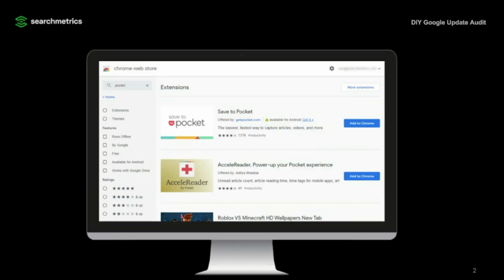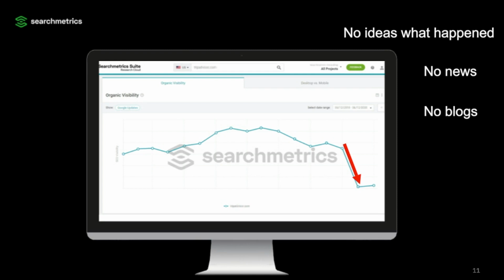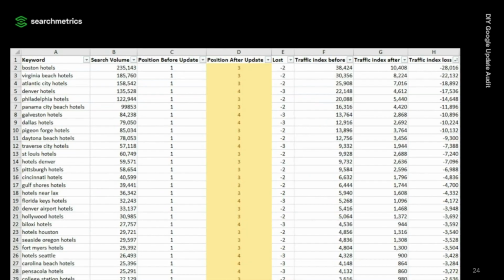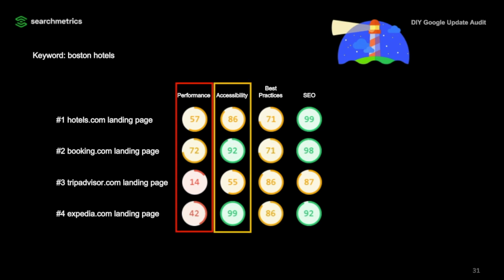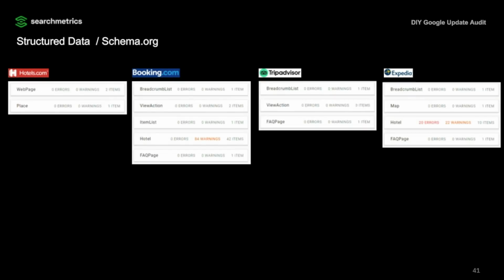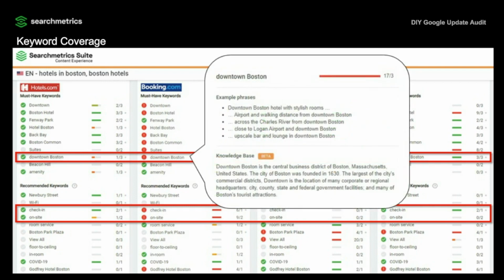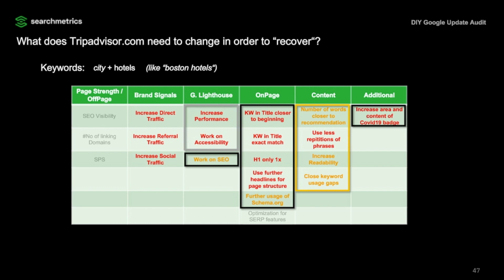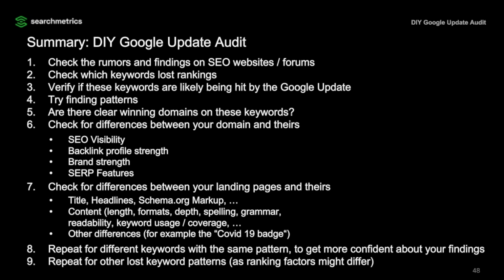🇬🇧/🇺🇸 DIY Google Update Analysis - Searchmetrics Digital Summit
Marcus Pentzek, Chief SEO Consultant at Searchmetrics

Three key points presented in this webinar:
- Everyone can perform a Google Update Analysis
- How you can recover faster from Google Updates if you do your own analysis
- Every website might need different tasks to work on to recover